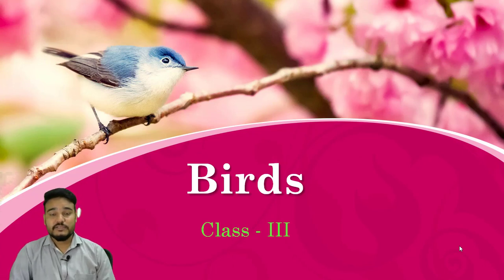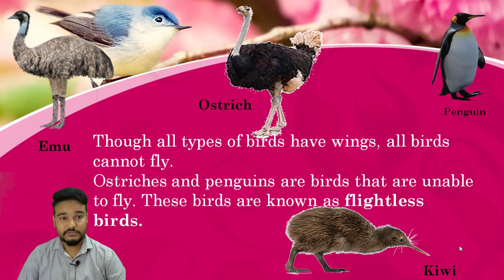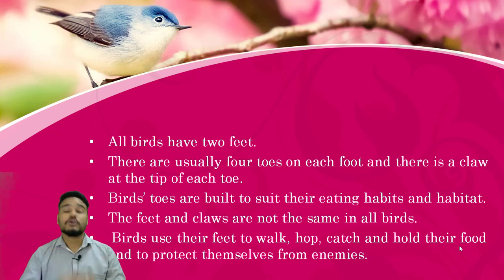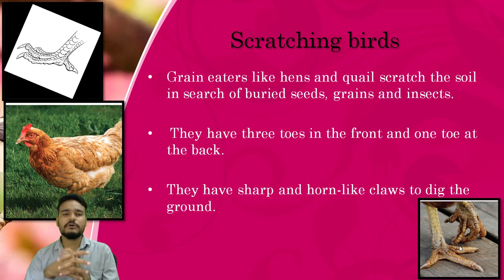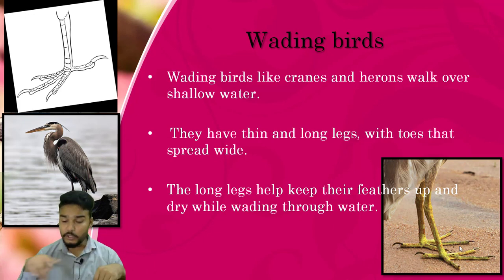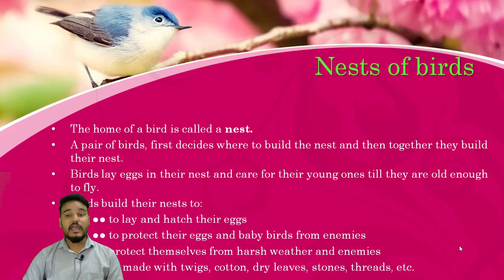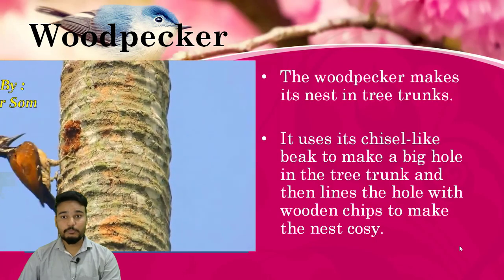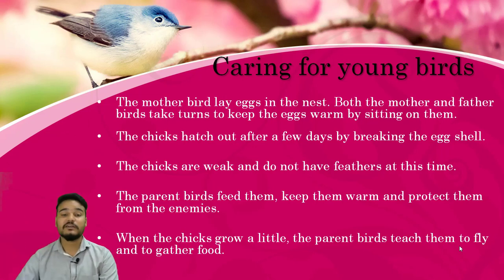CBSE III EVS CH8 BIRDS PART 3